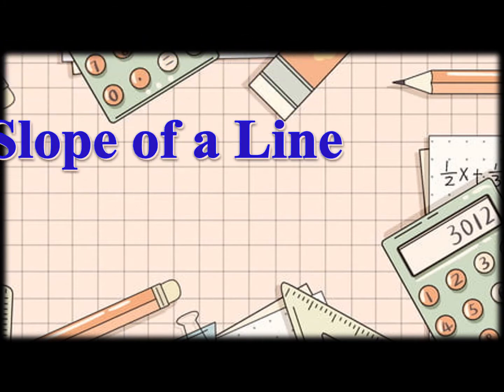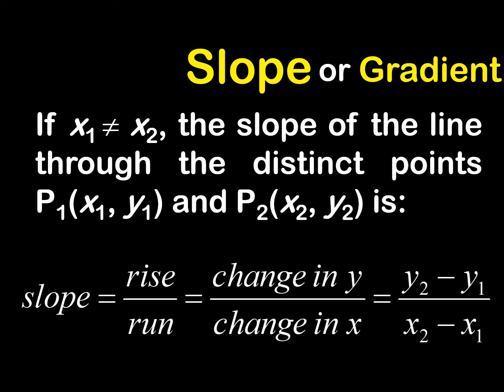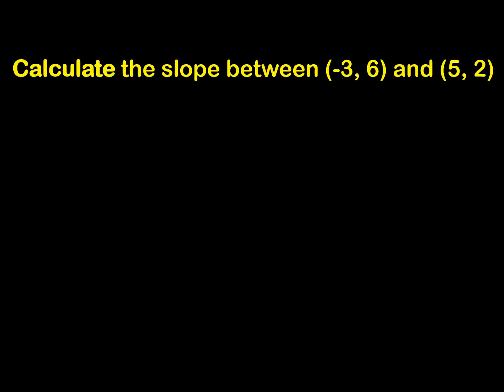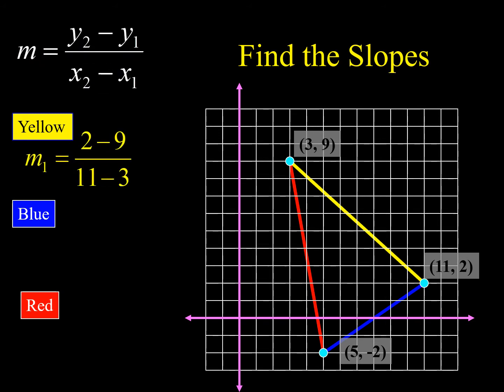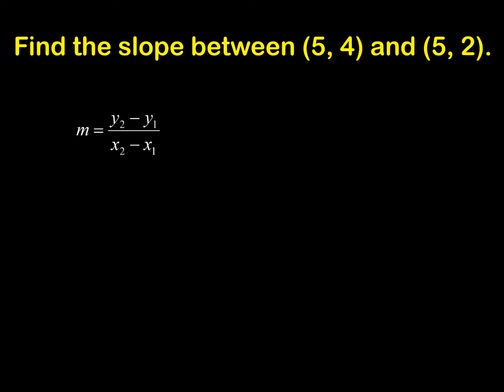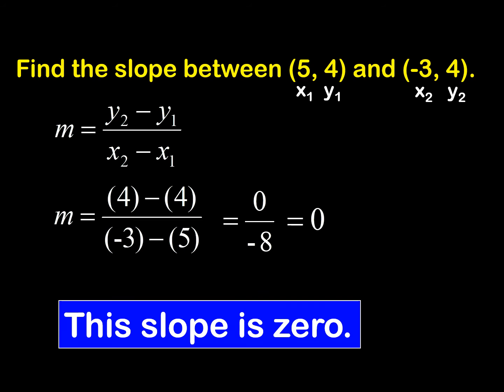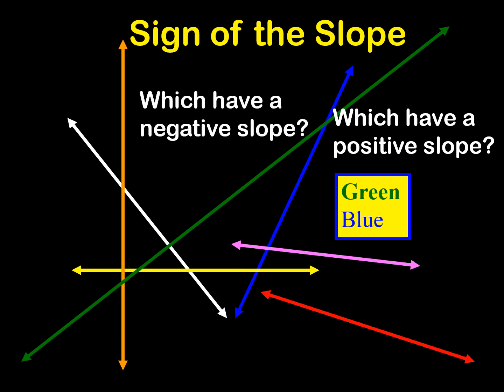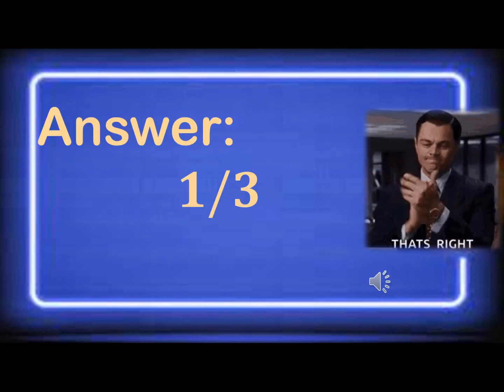Slope of a line